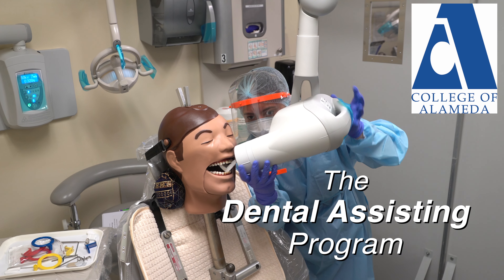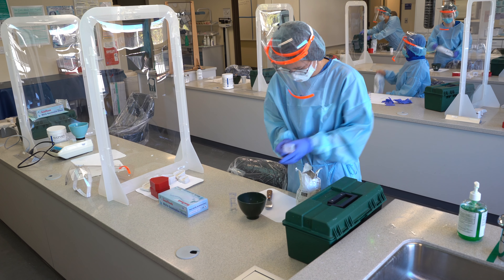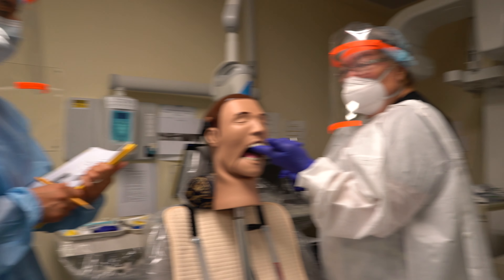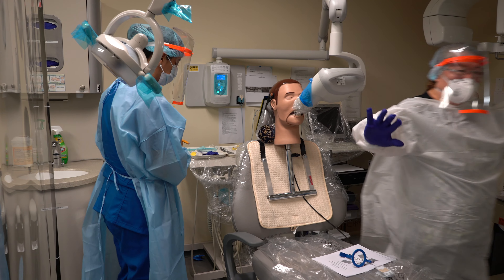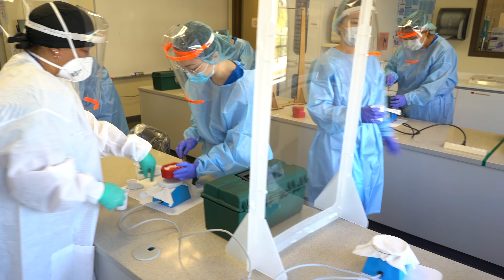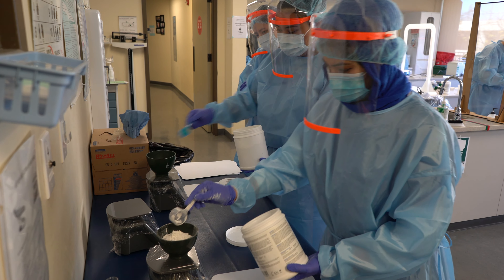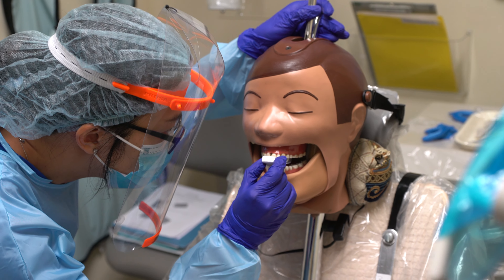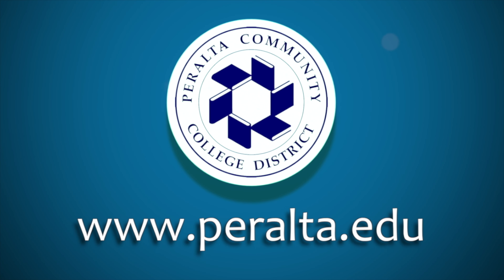College of Alameda: Dental Assisting Program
For more information on the College of Alameda Dental Assisting Program, please

College of Alameda’s Dental Assisting Program is accredited by the American Dental Association Commission on Dental Accreditation and by the United States Department of Education. Our program consists of two consecutive semesters (Fall & Spring) of full time study, and will prepare you to obtain your RDA (Registered Dental Assistant) and CDA (Certified Dental Assistant) licensing.

For more information on our Career Technical Education (CTE) programs, please

For up-to-date Coronavirus/COVID-19 information including FAQs and other resources for students, faculty & staff, and the community, please
The Peralta Community College District is comprised of Berkeley City College, College of Alameda, Laney College, and Merritt College. Together we provide northern Alameda County a range of academic, career and life-long learning opportunities.

PeraltaTV, Comcast ch. 27/28, AT&T ch. 99

KGPC, community radio for the Peralta Colleges and Oakland community